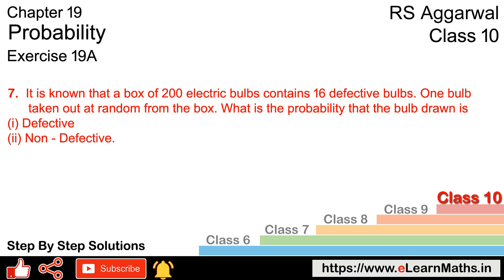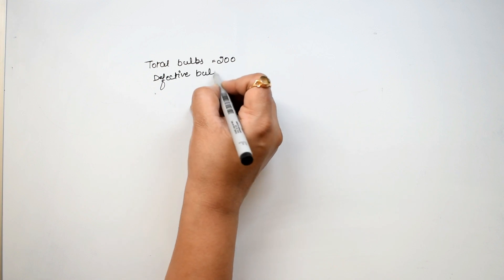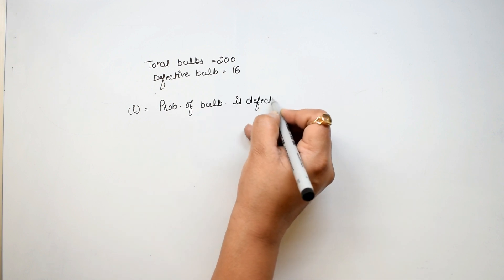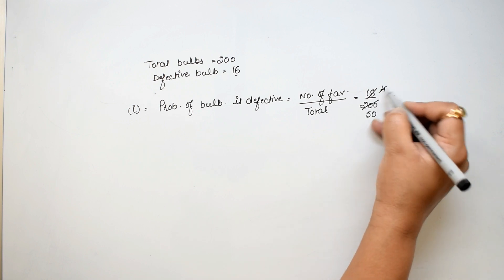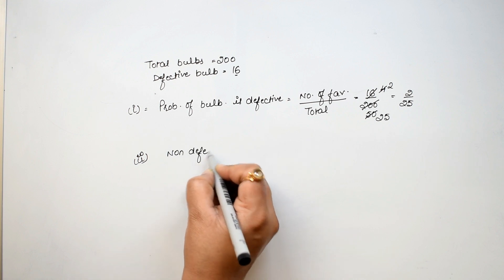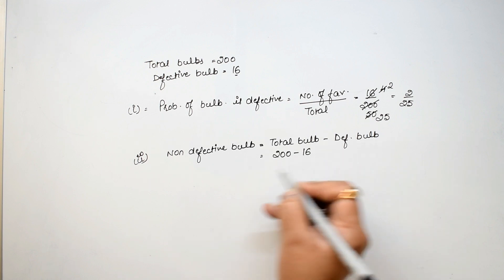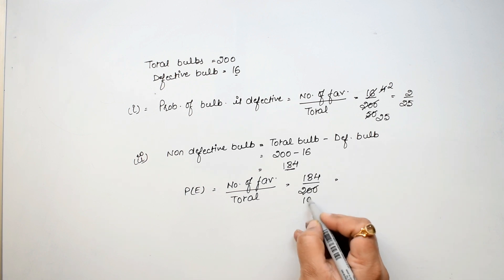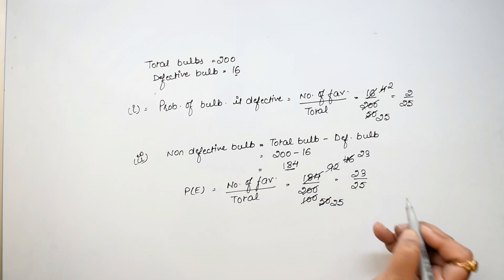Probability | Class 10 Exercise 19A Question 7 | RS Aggarwal | Learn Maths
Class - 10
Chapter - 19 - Probability
Exercise - 19A
Question - 7

Regards,
Garima Agarwal